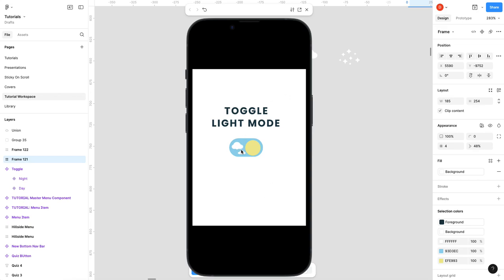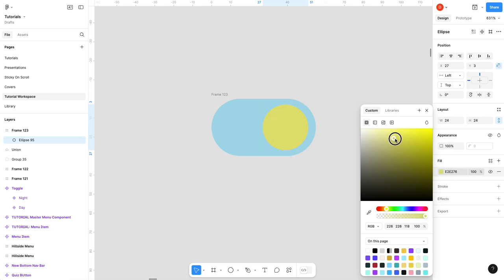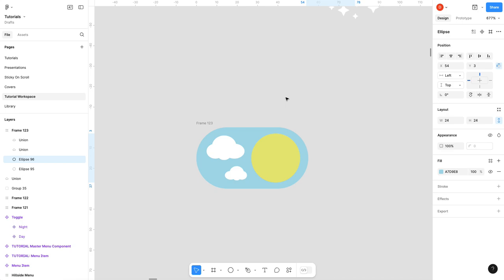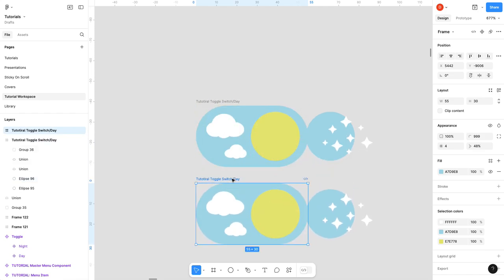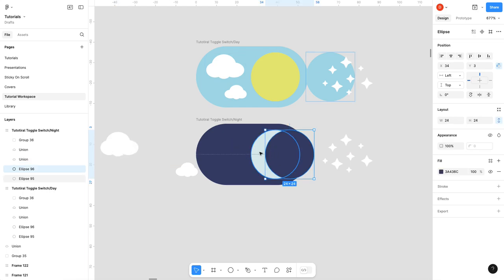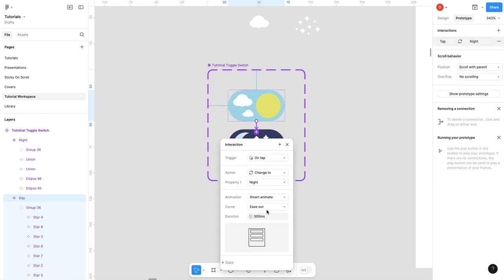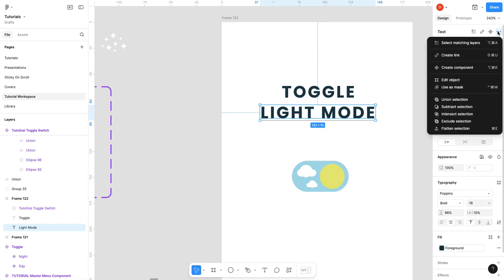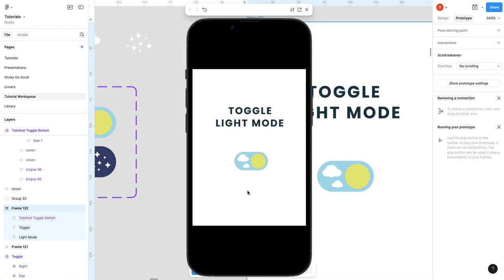Animated dark mode toggle switch in Figma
In this quick figma tutorial we make an animated toggle switch that controls your frames layer modes!